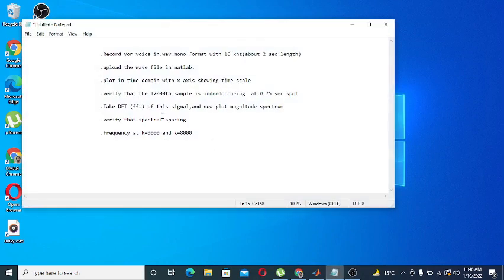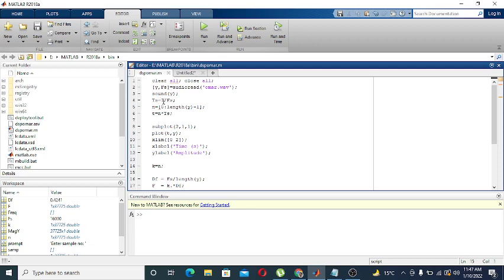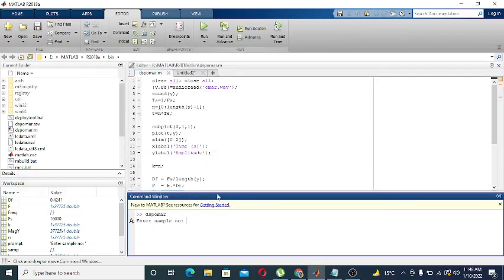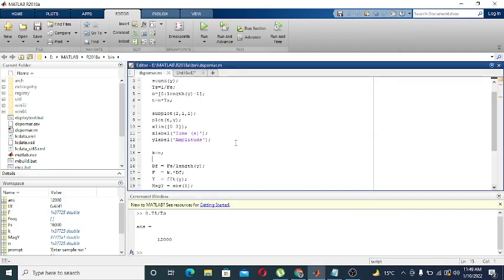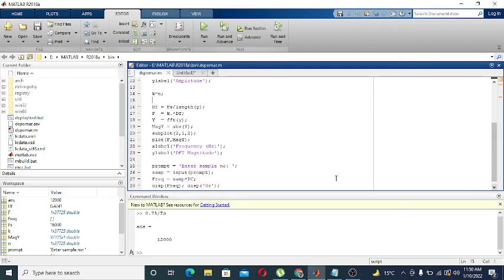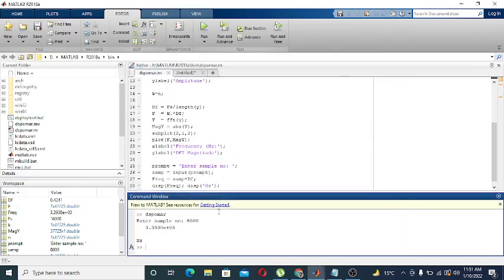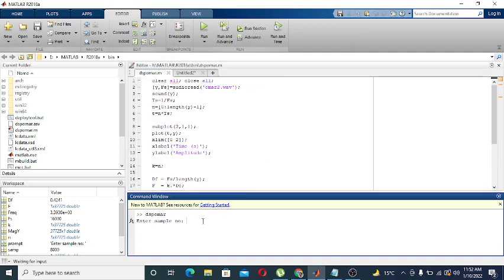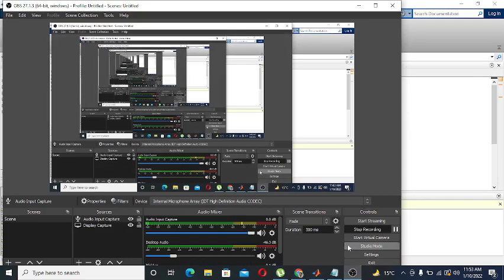MATLAB (DFT)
DFT of audio file using fft.